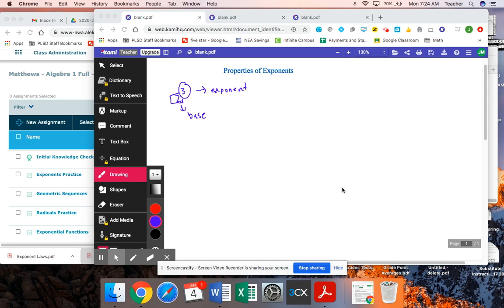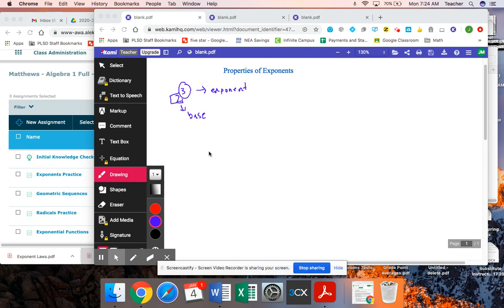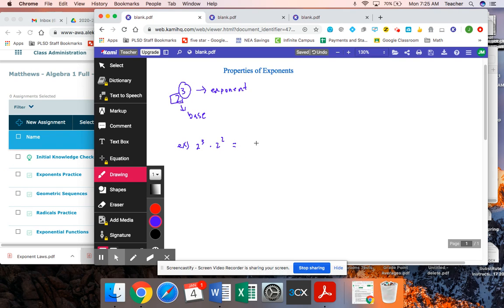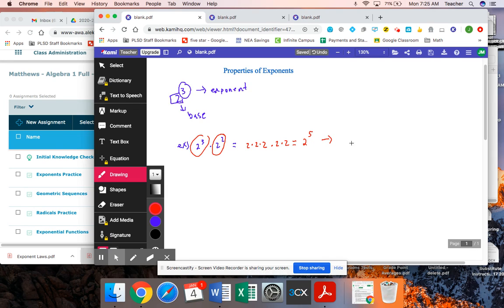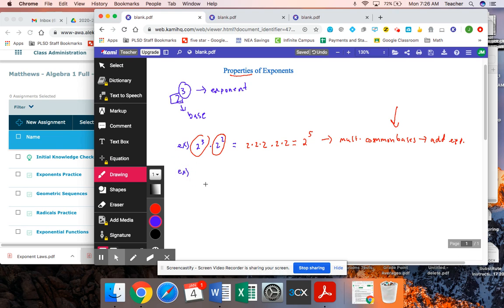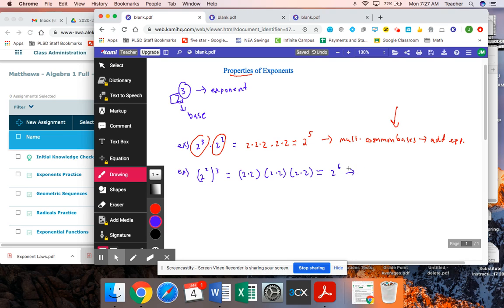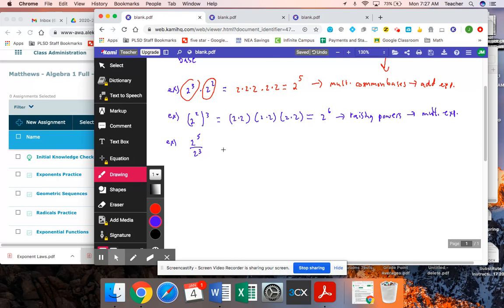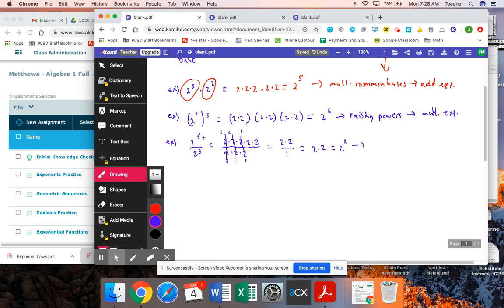Properties of Exponents - Intro.